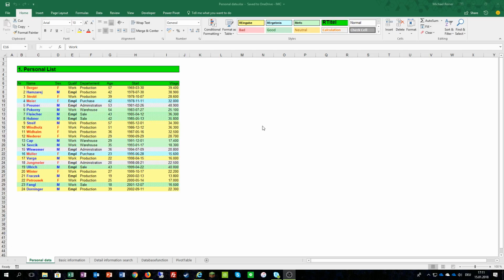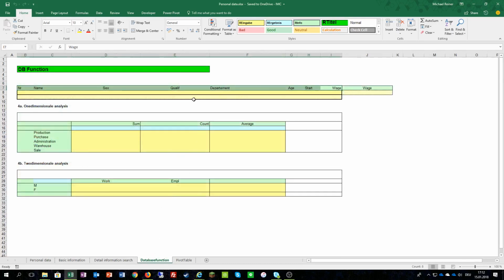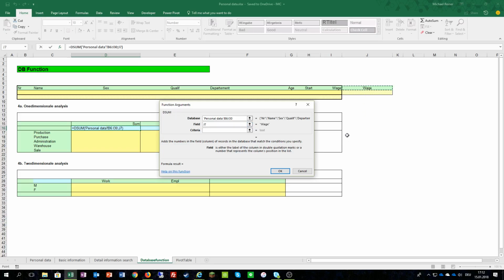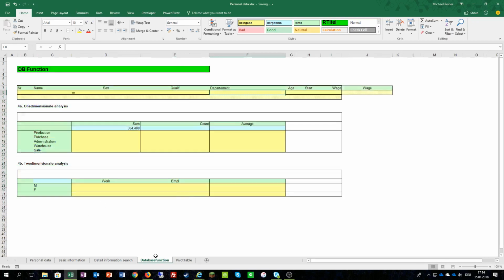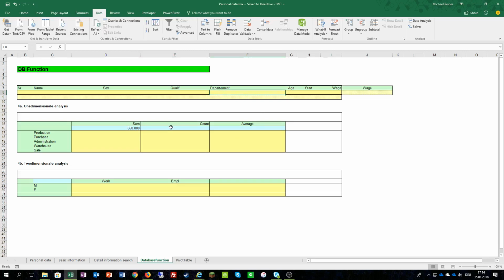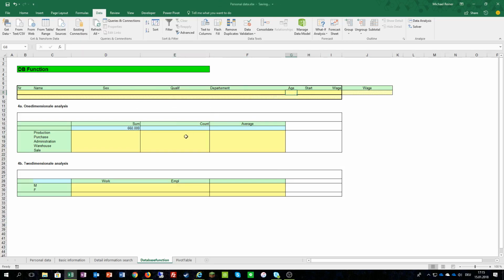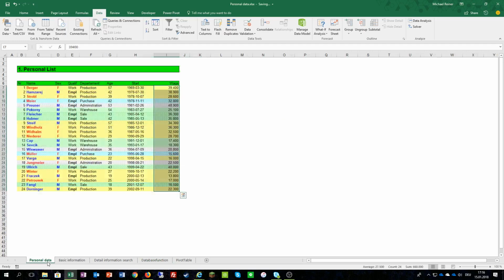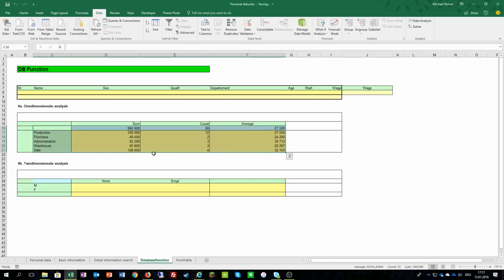Excel 10 DB functions E